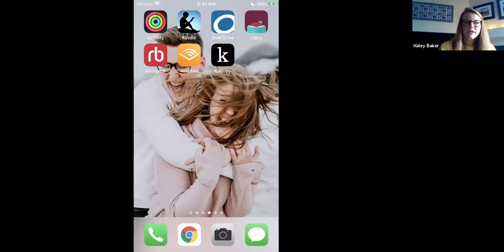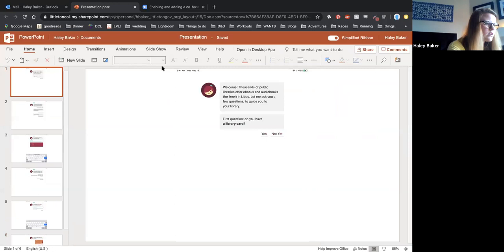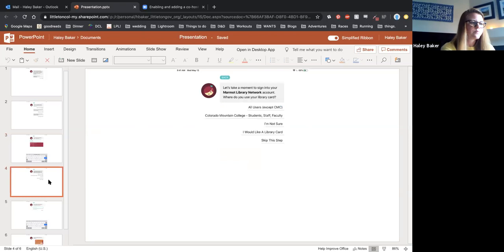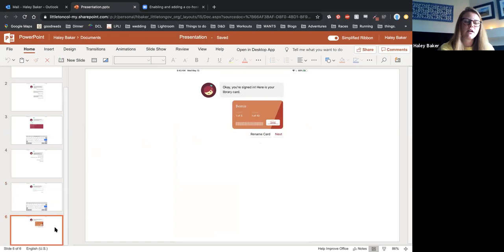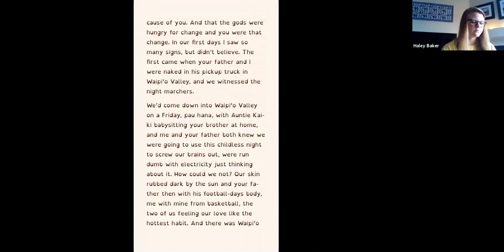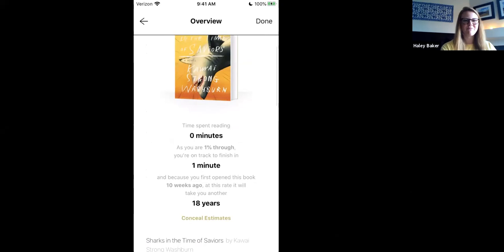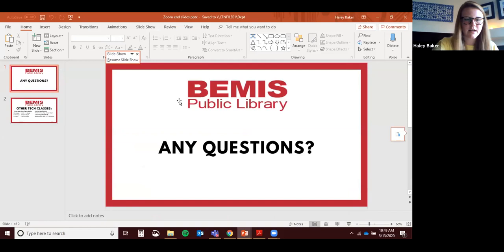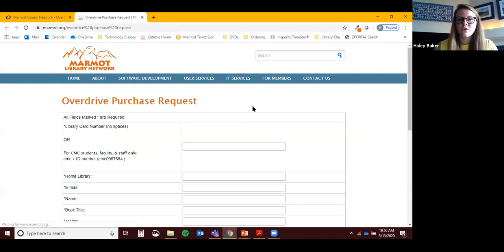Technology Class: Downloading eBooks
Join technology librarian Haley for a class on how to download eBooks using the app Libby! We go over how to download the “Libby, by Overdrive” app, how to connect Bemis Library, and then how to find and check out eBooks or eAudiobooks!